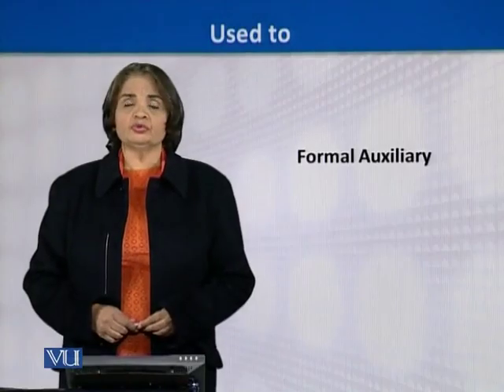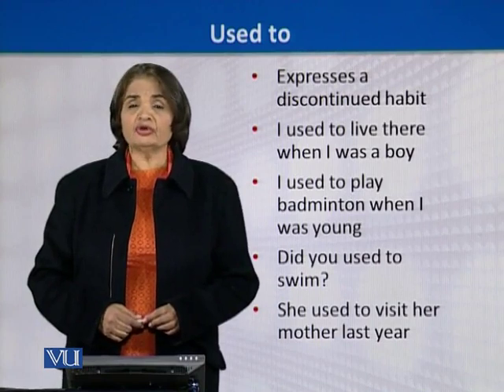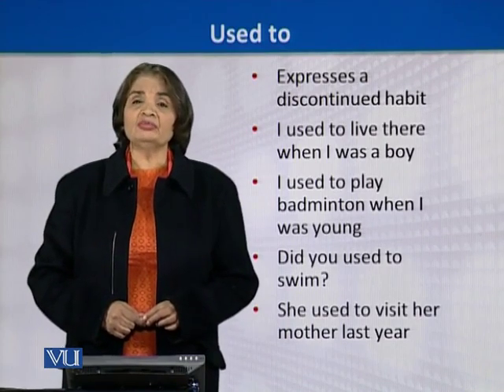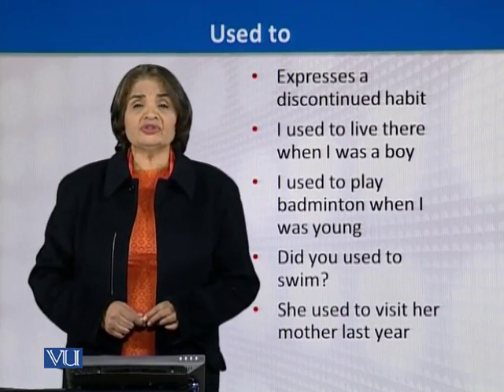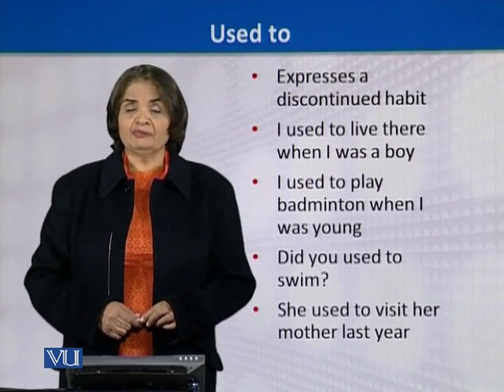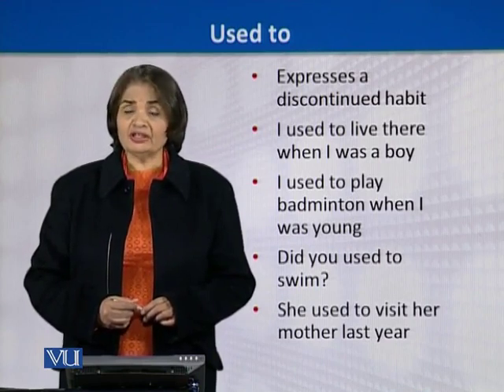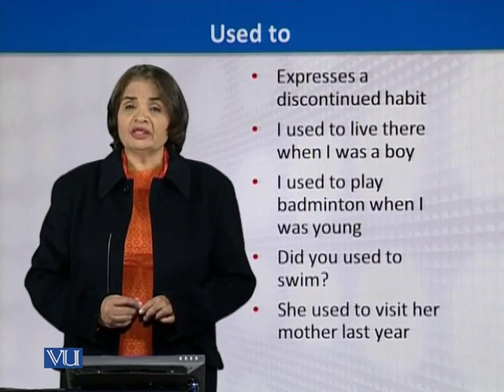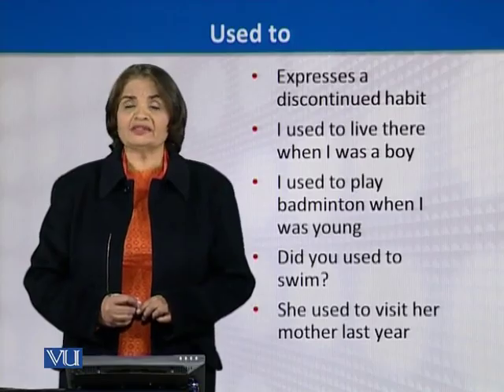EDU516_Topic221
By Ms. Mahjabeen Zaheer